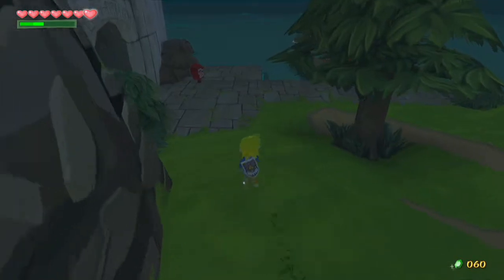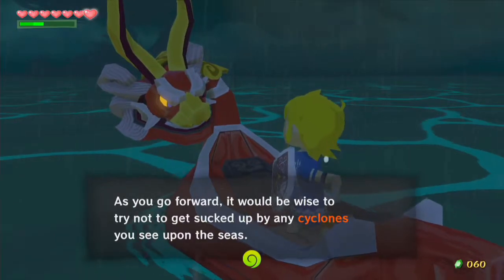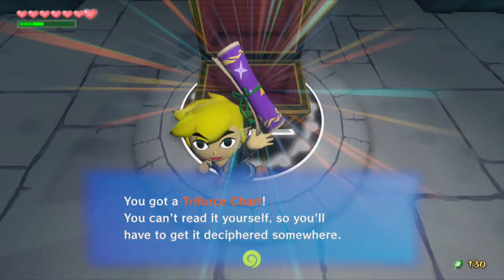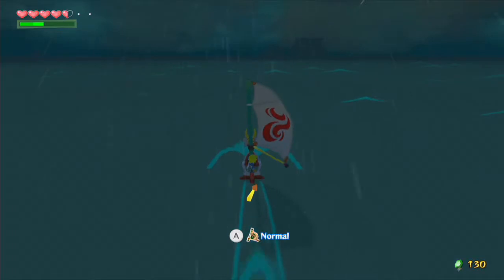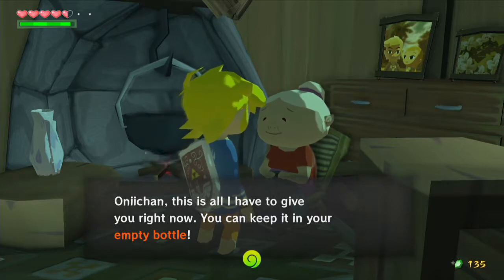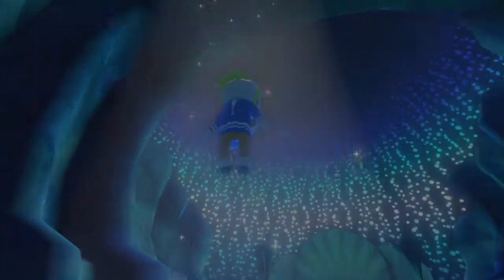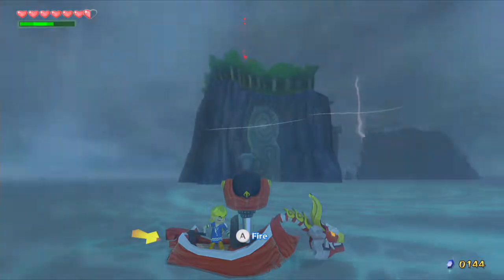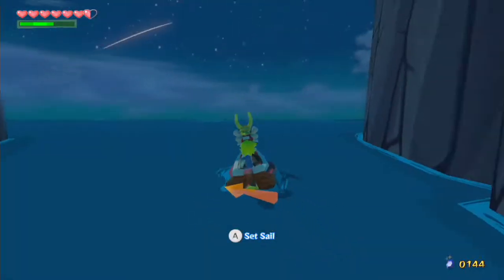Wind Waker HD (Hero Mode) - Part 12: Hometown Hideaway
I was honestly surprised at how early you can handle some things normally meant for the second half of the game.

If you want to add my NNID/3DS code, check the video for the name and code, but please let me know who you are before I accept a friend request.